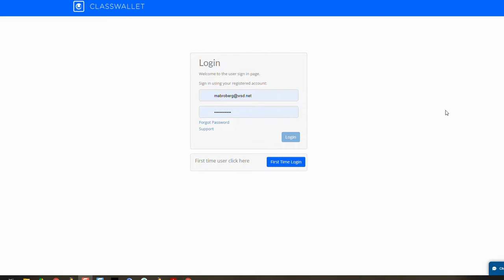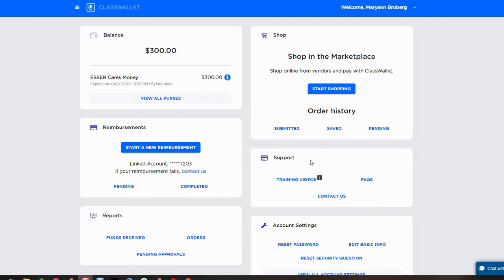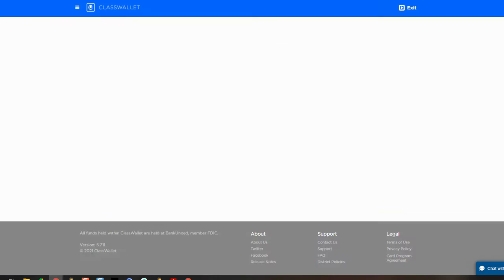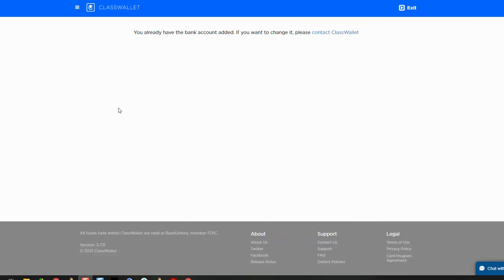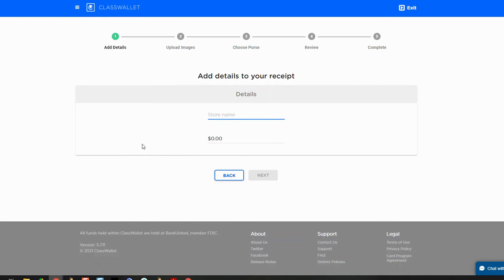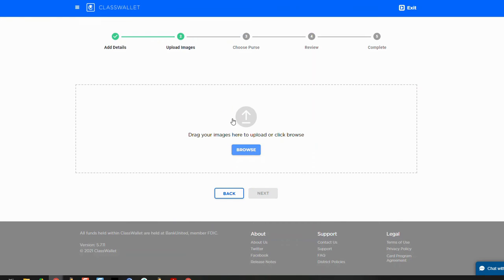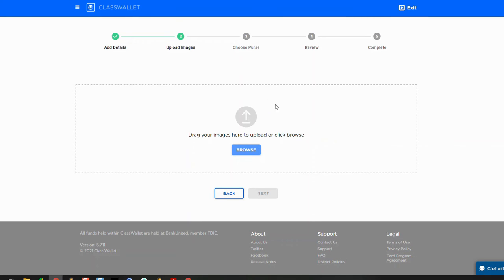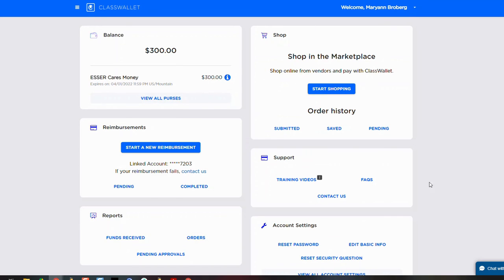Classwallet Reimbursements Tutorial